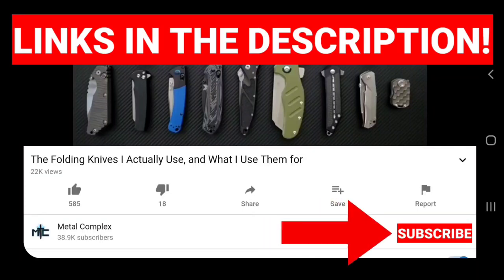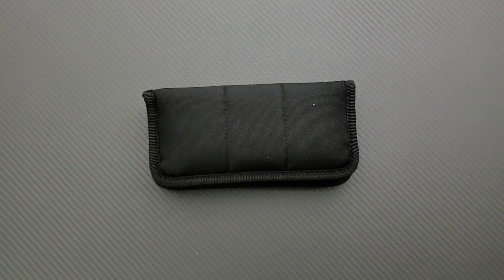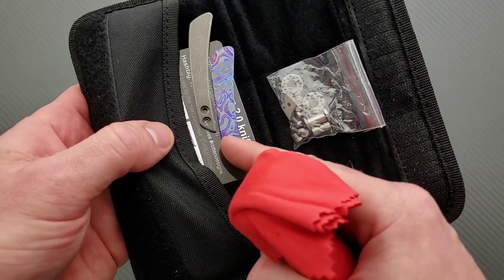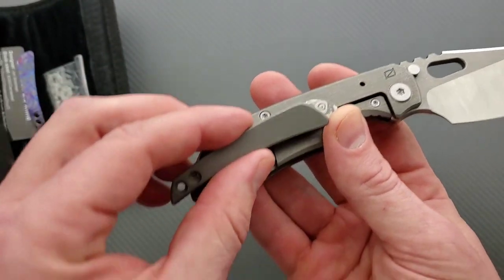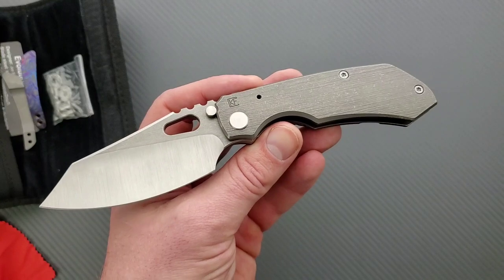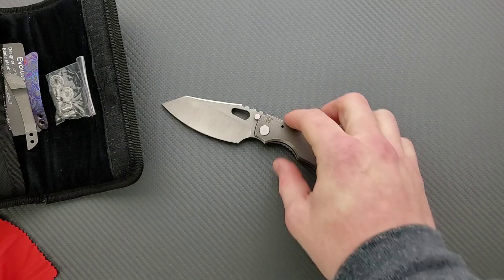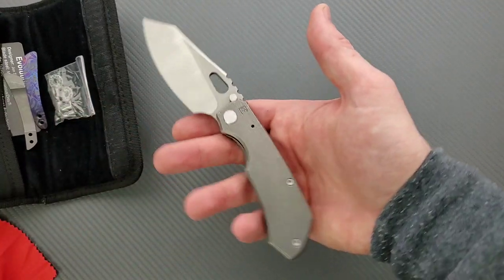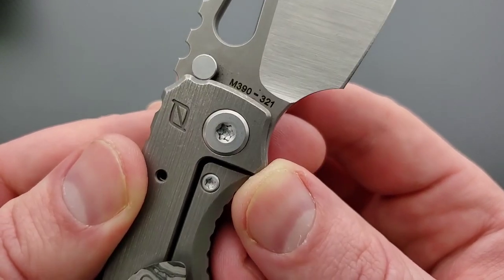Unboxing the CKF Rotten Evolution 2.0 Folding Knife - MUCH WOW